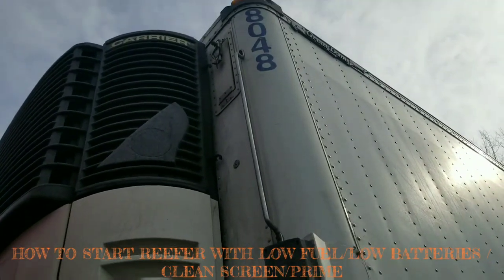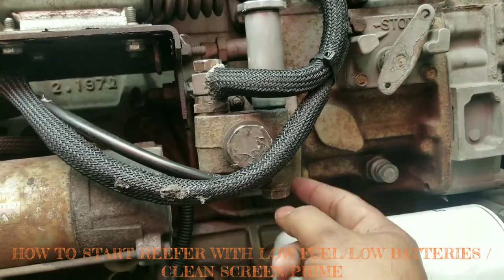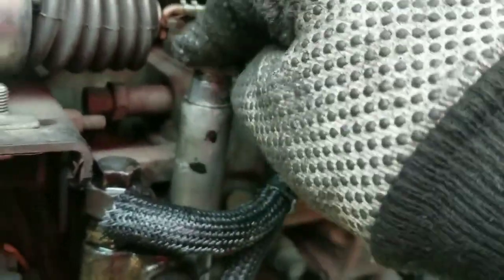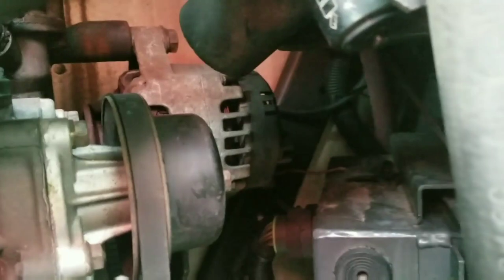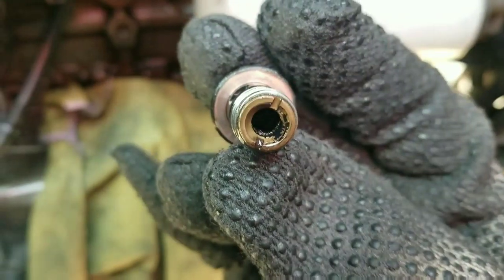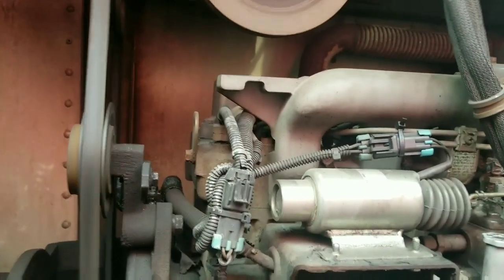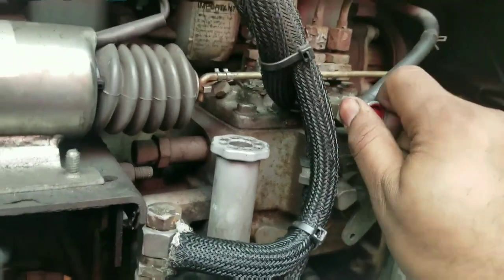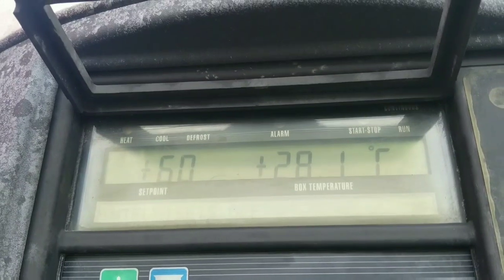REEFER NOT STARTTING? OWNER OPERATORS EASY FIX-(LOW FUEL/low BATTERIES/DIRTY SCREEN FILTER)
HOW TO START reefer/ owner operators fix reefer/ carrier or thermo king reefer not starting/ How to jump start reefer/ diagnose reefer fuel problem in detail. HOW TO PRIME a reefer unit. How to clean reefer filter screen. Quickly fix your reefer problem. Save road service and fix your own reefer. Diagnose reefer problem and fix it.